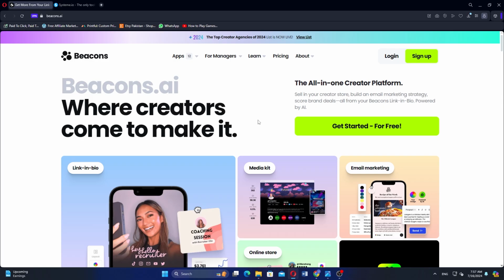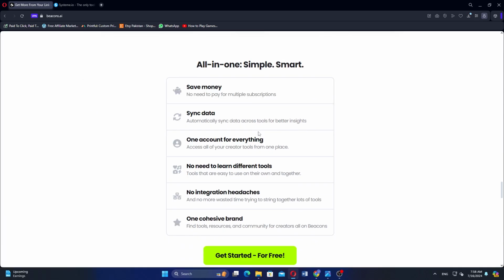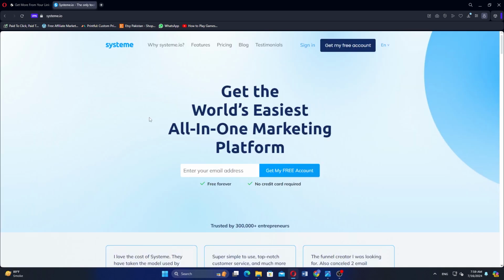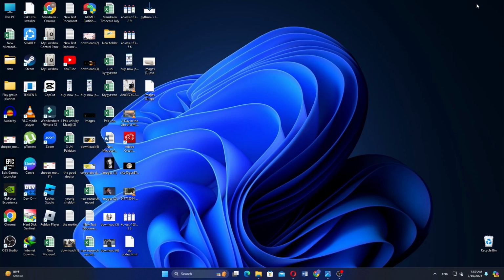Beacons vs Systeme.io (2026) | Which is Better?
In this video I'll compare Beacons vs Systeme.io